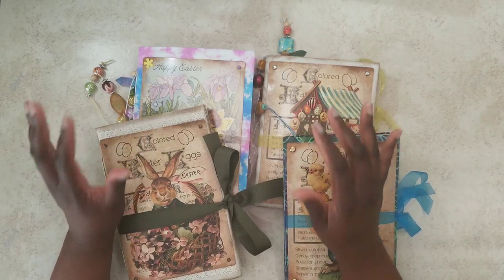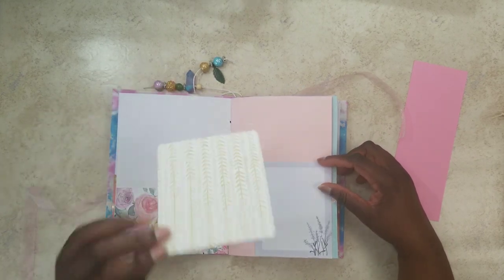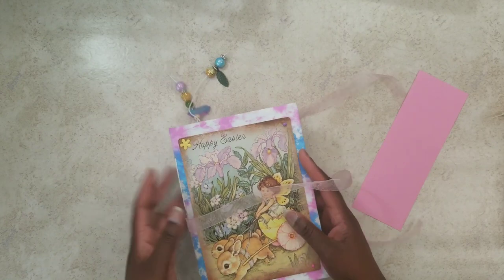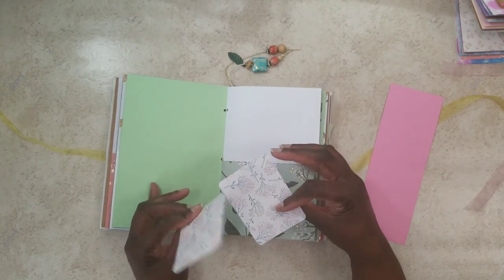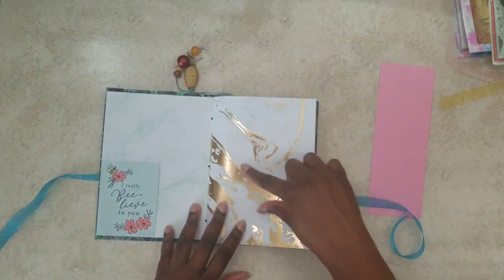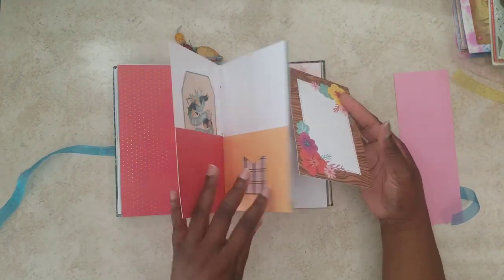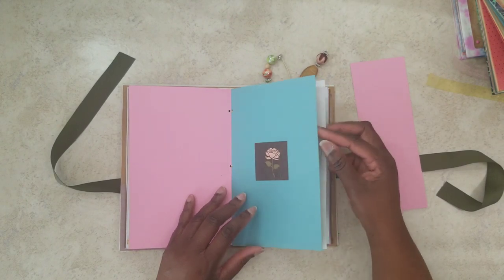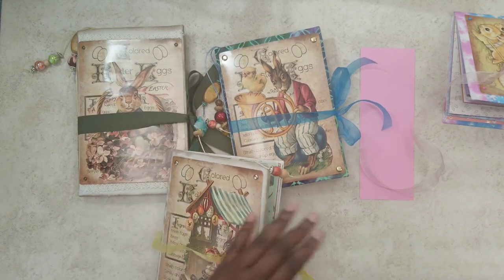Easter Junk Journals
Easter Junk Journals. Plain Junk Journals. Handmade